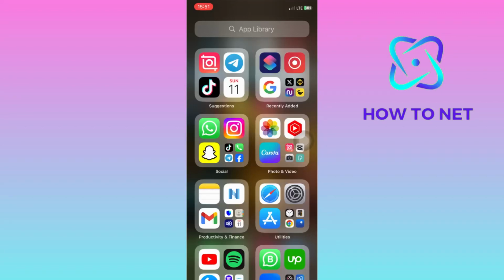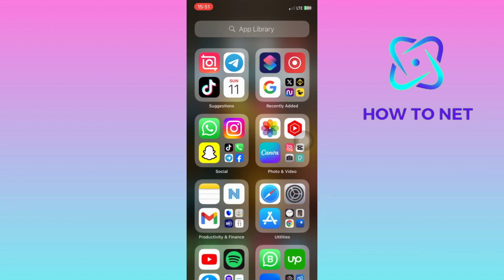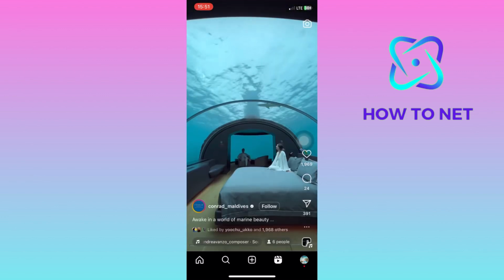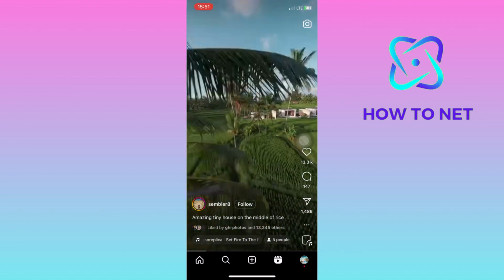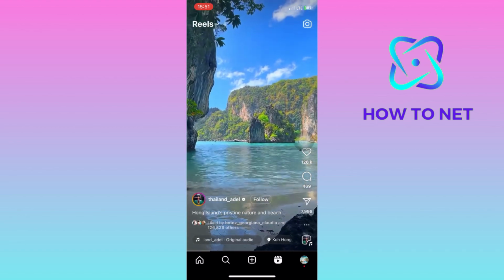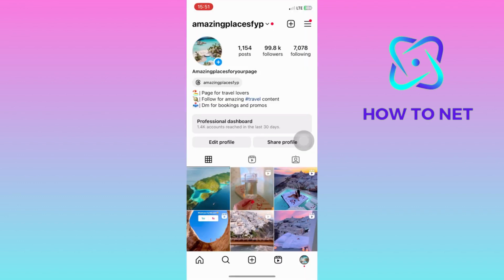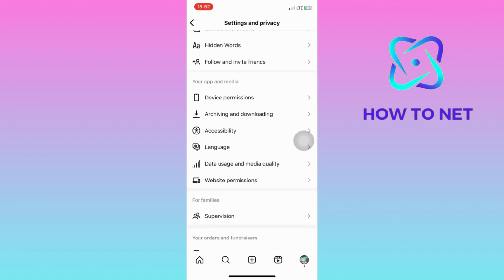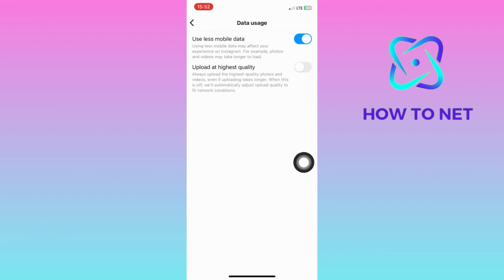How To Upload High Quality Reels On Instagram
In this Simple video tutorial, am going to share with you how you can upload high quality reels on Instagram. If you find your posted reels of low quality, simply watch this video until the very end to improve your content creation game.

Post high quality reels on Instagram.